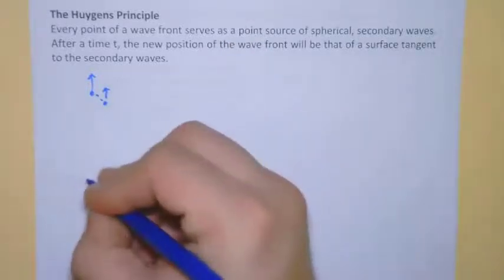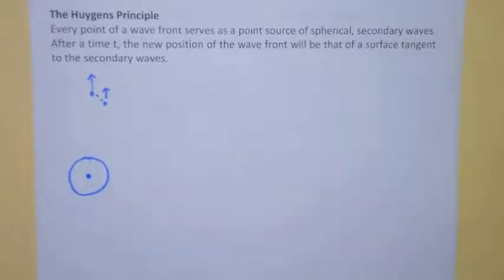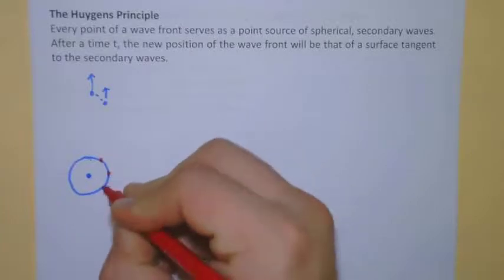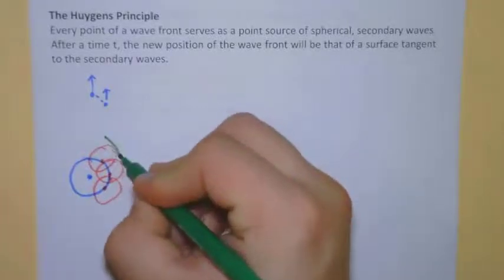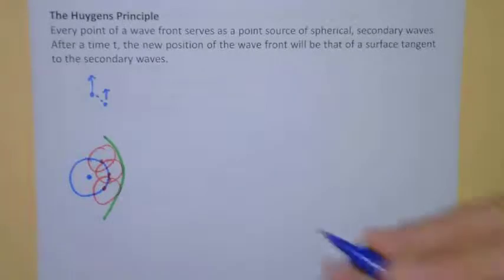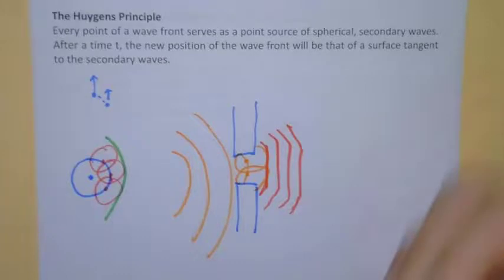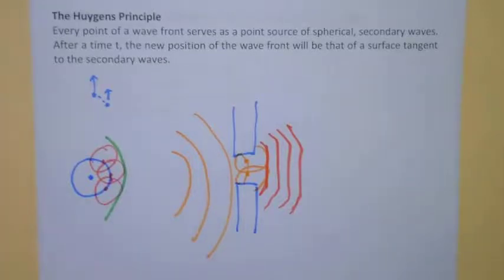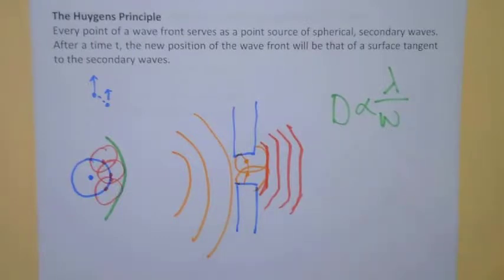2D and 3D WAVES - Huygens Principle